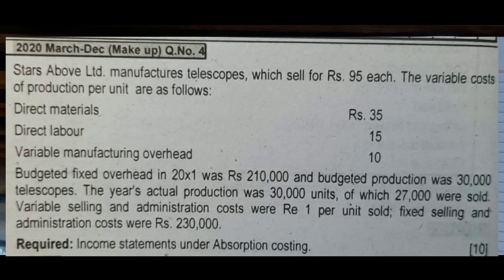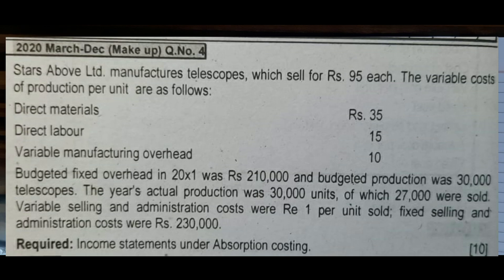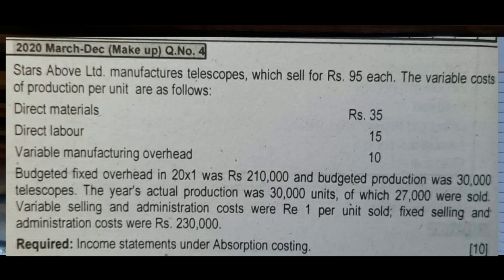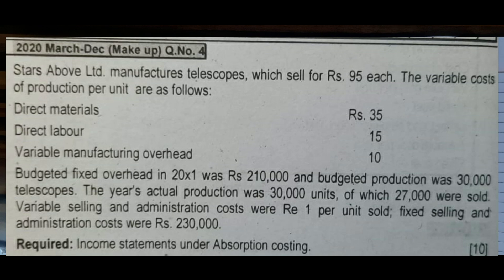MBS 2nd Semester || Management Accountancy || Income Measurement and Reporting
What_are_the_basic_measurement of_income?